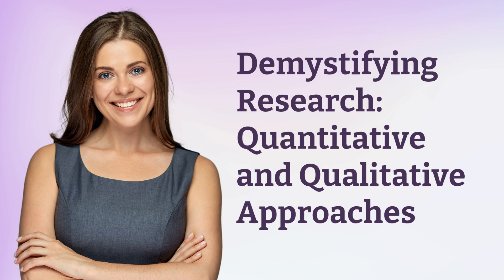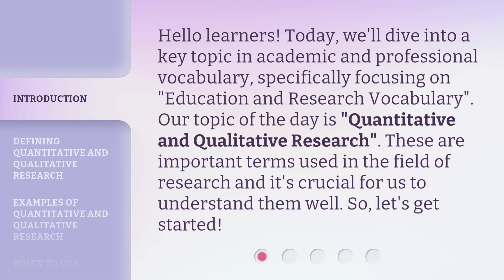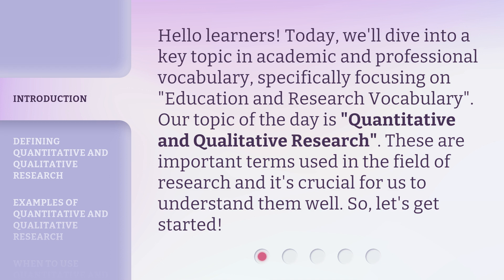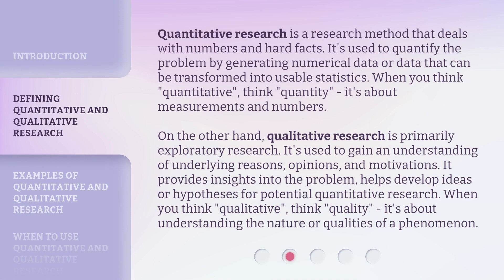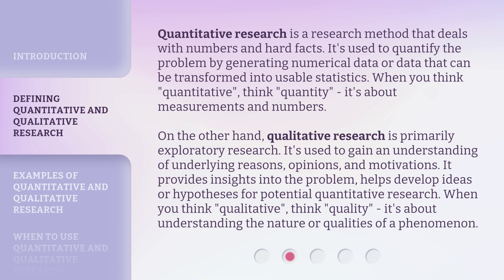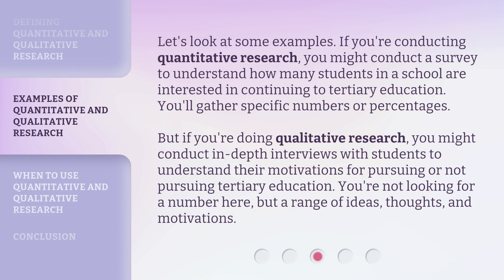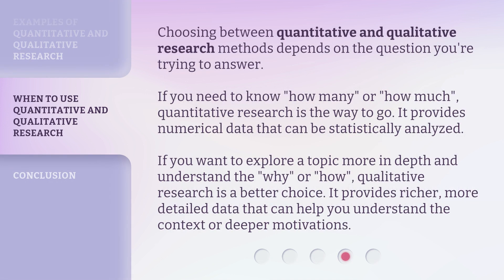Demystifying Research: Quantitative and Qualitative Approaches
Demystifying Research: Quantitative and Qualitative Approaches • Unlock the secrets of research methods with this informative video! Learn the difference between quantitative and qualitative research and discover when to use each approach. Dive into real-life examples and gain a deeper understanding of these essential concepts. Don't miss out on this educational opportunity!

00:00 • Introduction - Demystifying Research: Quantitative and Qualitative Approaches
00:35 • Defining Quantitative and Qualitative Research
01:28 • Examples of Quantitative and Qualitative Research
02:05 • When to Use Quantitative and Qualitative Research